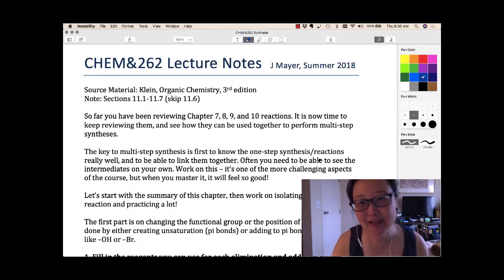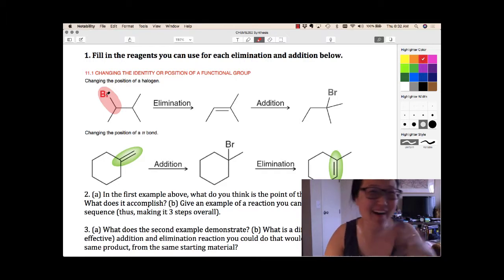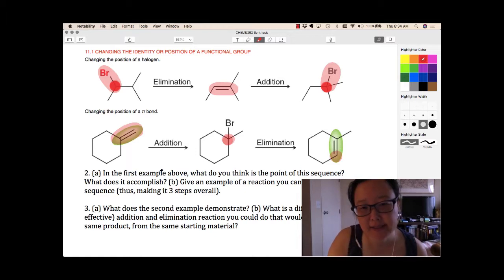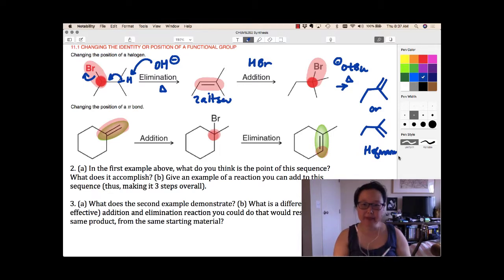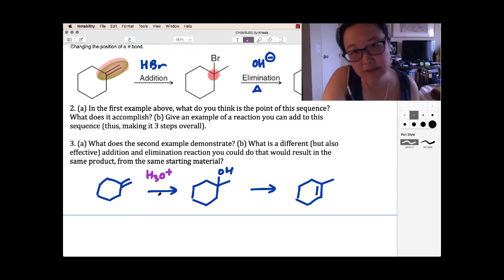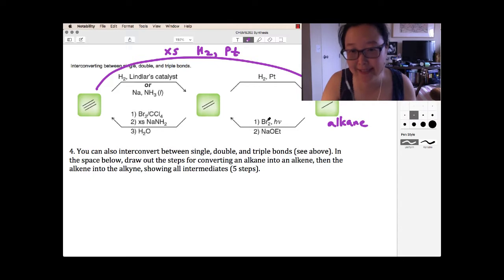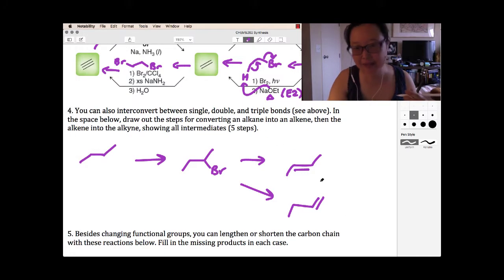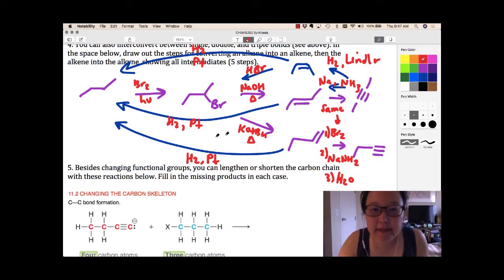Synthesis Part 1 of 3